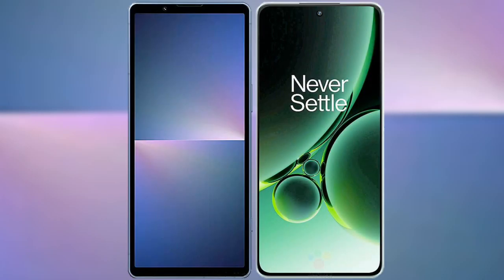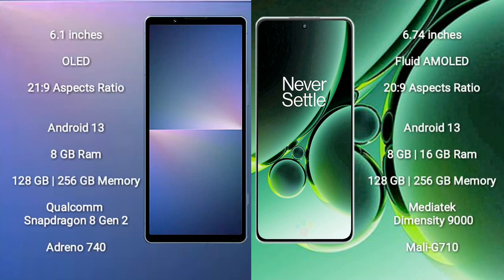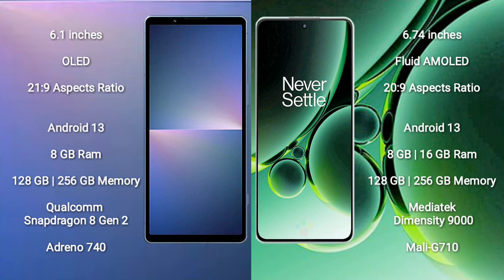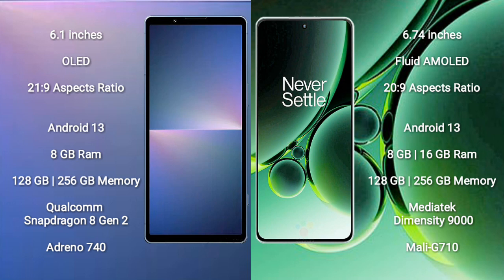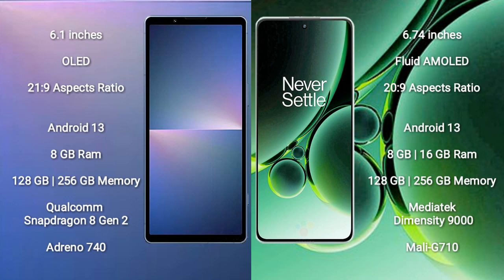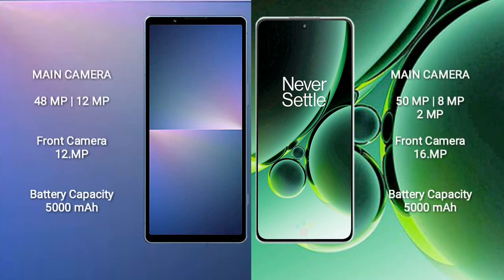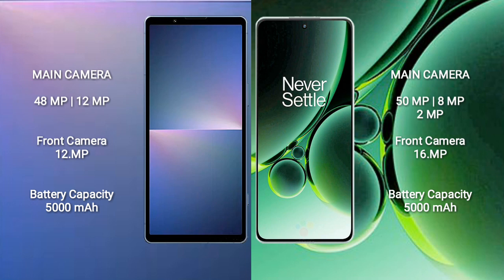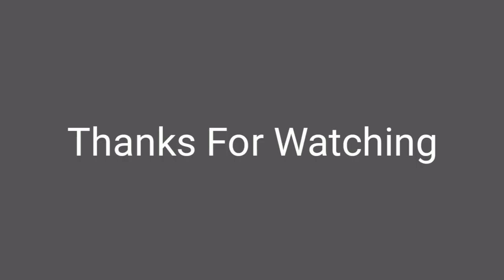Sony Xperia 5 V vs OnePlus Nord 3 Review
sony xperia 5 v vs oneplus nord 3
xperia 5 v vs oneplus nord 3